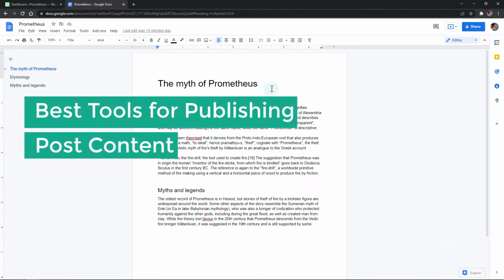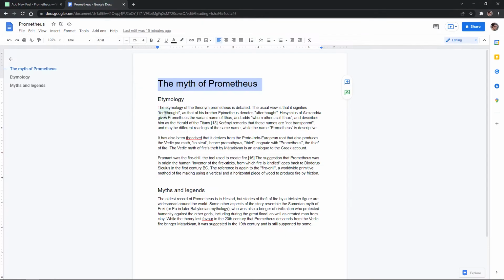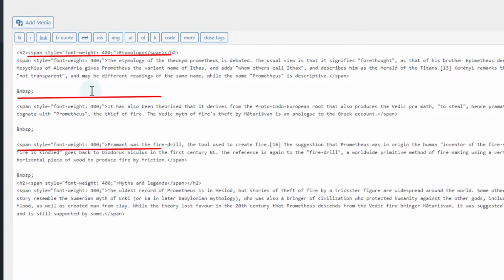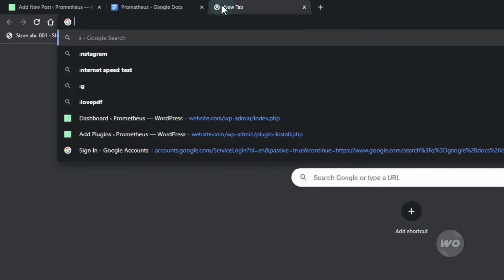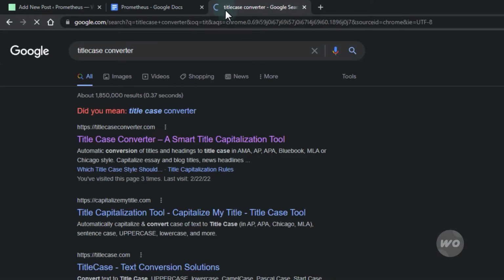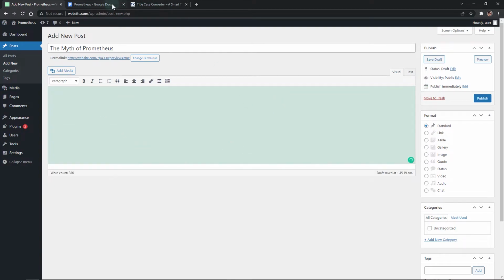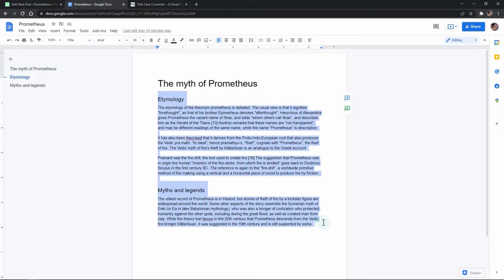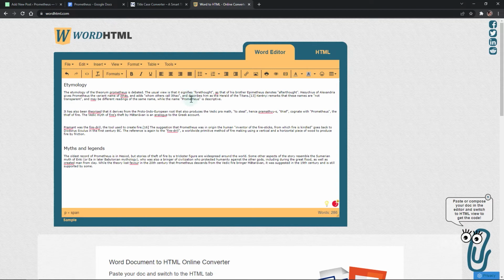Best Tools for Publishing Post Content (on WordPress, Shopify, Page Builders)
This video is going to show you the best tools to properly publish post content (on WordPress, Shopify, Page Builders) without the unnecessary code.